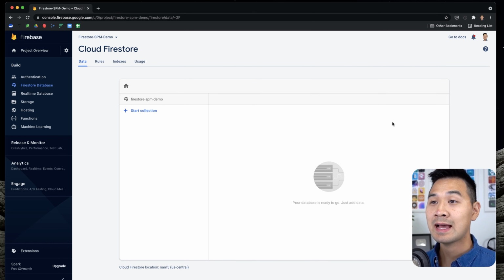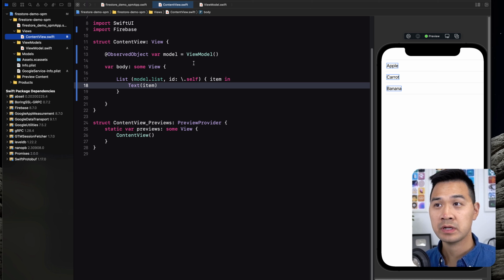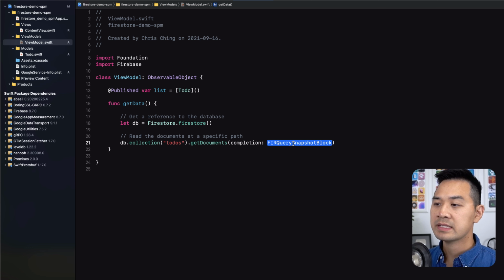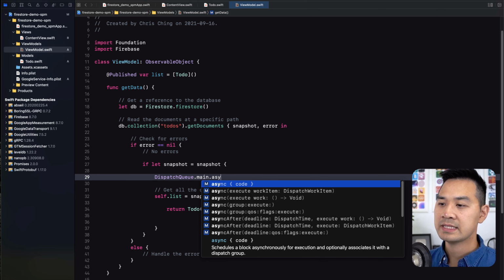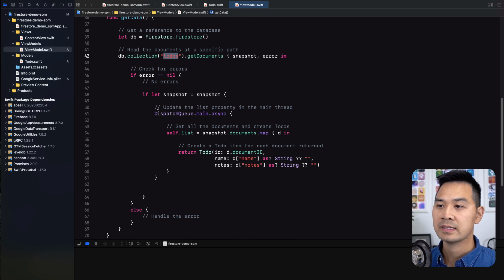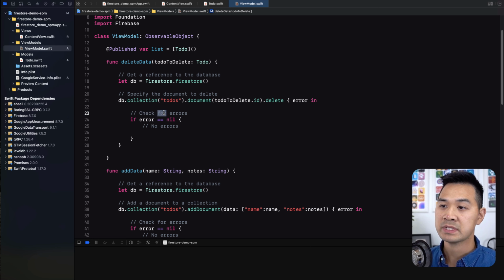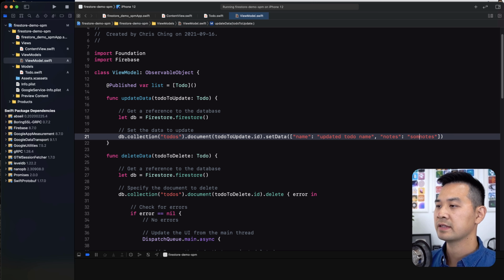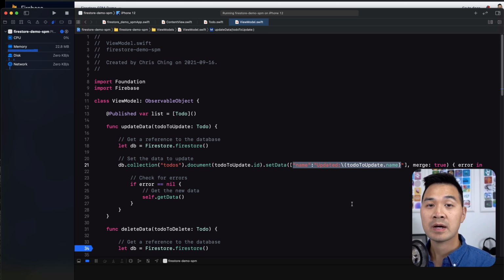Cloud Firestore Get Data (and other operations) with SwiftUI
Cloud Firestore is a free remote database service that you can use with your mobile app. This enables you to do a lot of cool things for your app such as have user accounts, user generated data, data syncing across devices and more.

This video is Part 2 of a series on how to start using Firestore database with your iOS app. In this lesson, you’ll learn how to get data, create data, delete data and update data in your Cloud Firestore database.

⏱  Timestamps:
00:00 Intro
00:40 Data structure in Firestore Database
06:14 Xcode demo project walkthrough
07:08 Read data from Cloud Firestore
19:52 Write data to Cloud Firestore
27:15 Delete data from Cloud Firestore
32:41 Update Data in Cloud Firestore
40:48 Outro